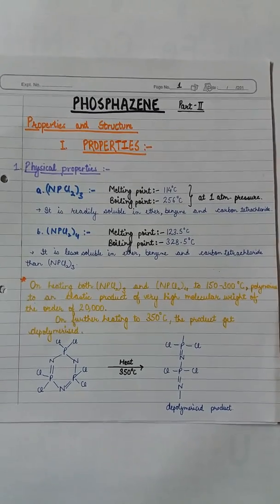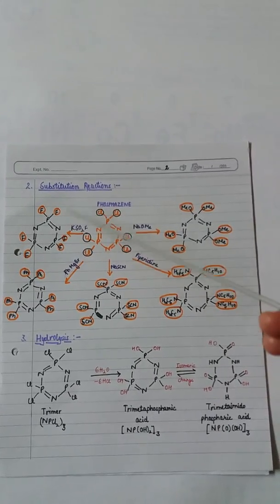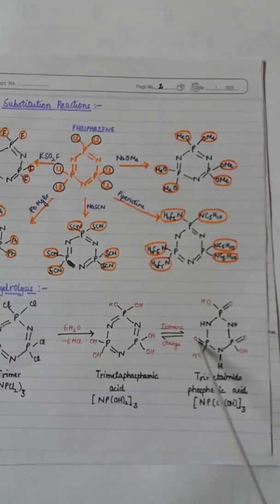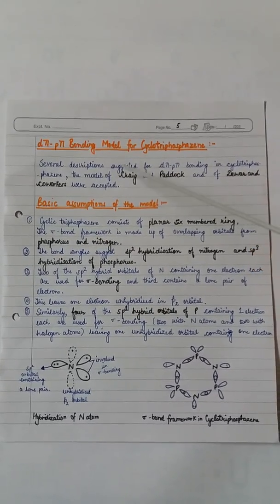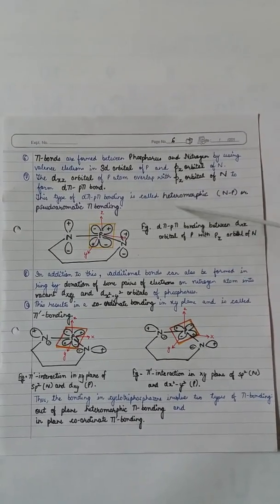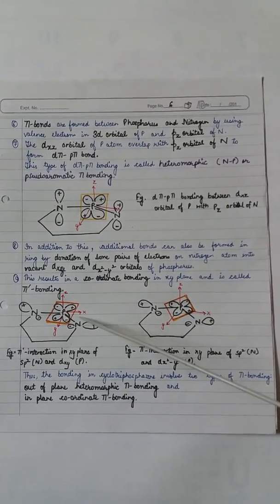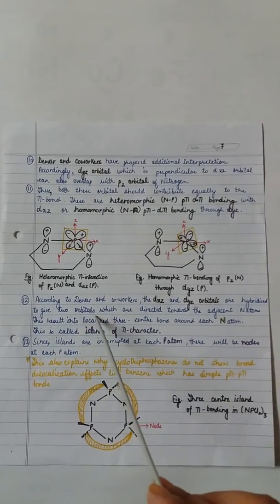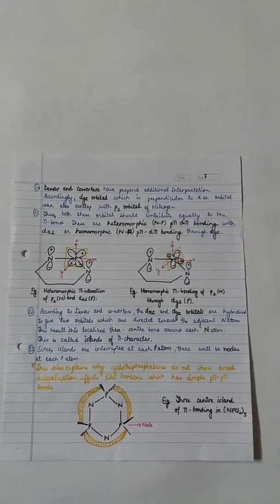Phosphazene Part-2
In this  we'll study structure and properties of phosphazenes.